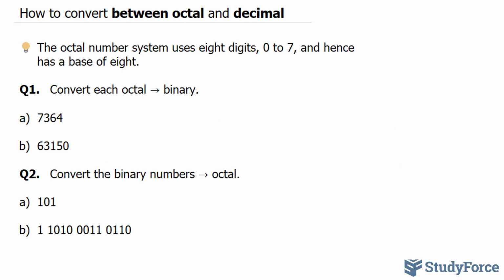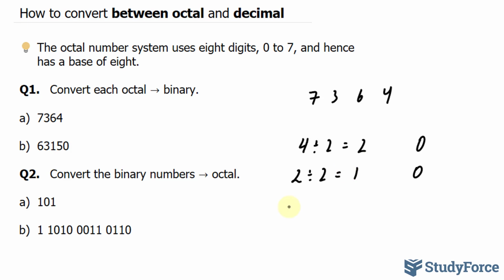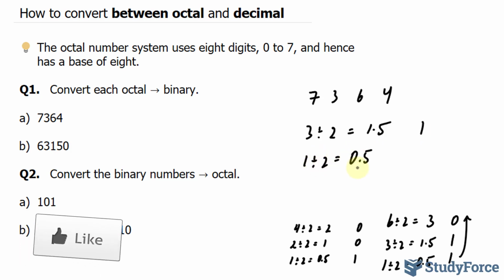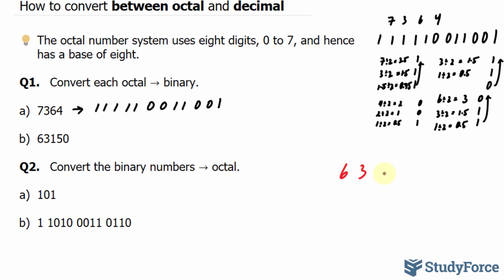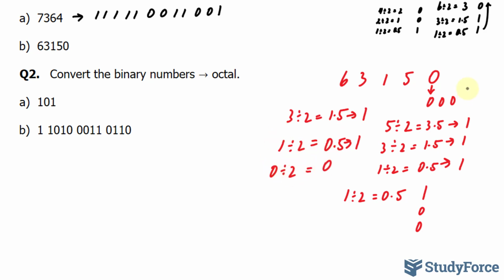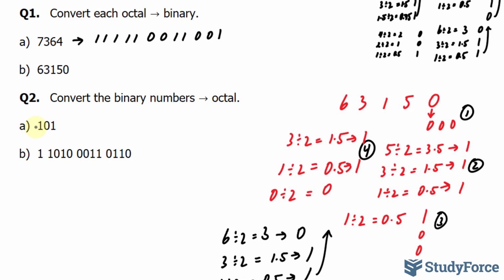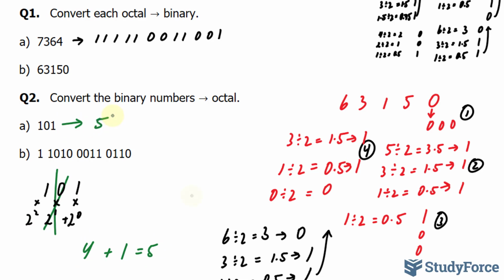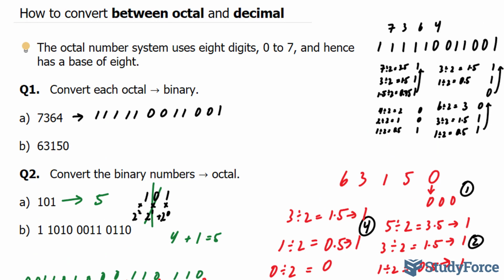Convert Between Octal and Decimal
The octal number system uses eight digits, 0 to 7, and hence has a base of eight.

Q1.   Convert each octal → binary.

a) 7364

b) 63150

Q2.   Convert the binary numbers → octal.

a) 101